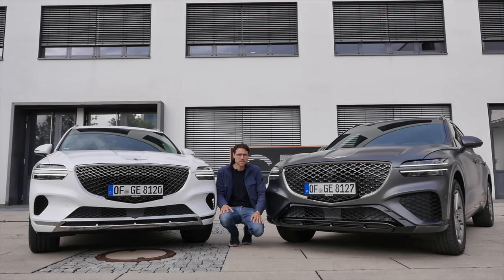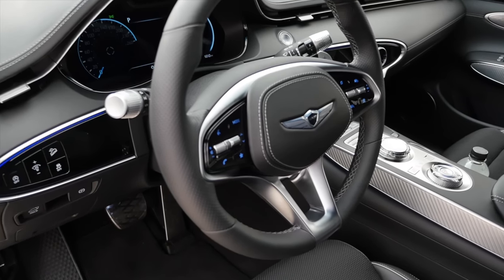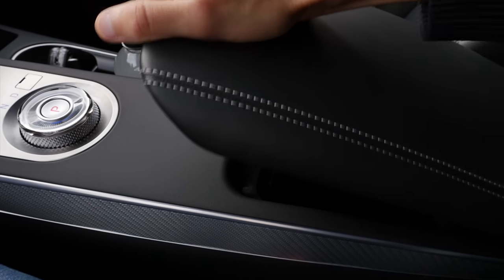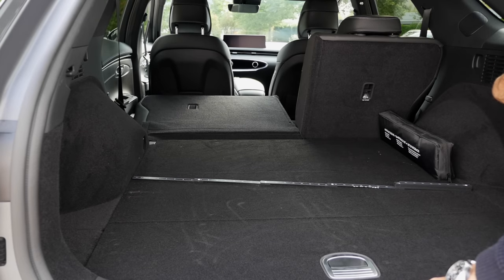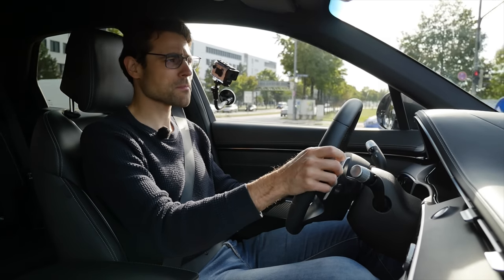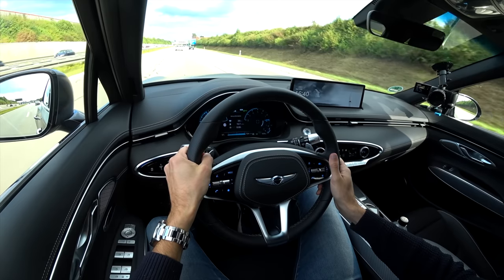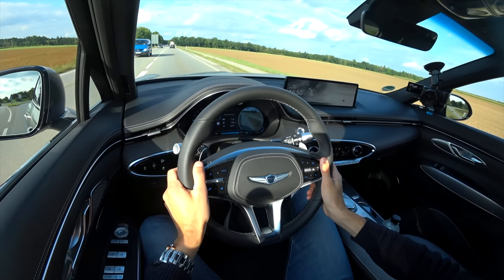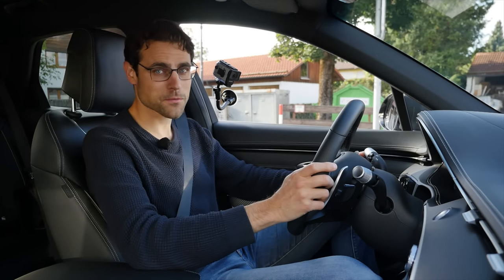all-new Genesis GV70 driving REVIEW Premium SUV vs GLC, Q5 and X3 !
This is our in-depth review of the all-new premium SUV Genesis GV70 which is competing with Mercedes GLC, Audi Q5 and BMW X3. We're taking a look at Exterior, Interior and the driving experience.

00:00 Genesis GV70 Sport Line vs Luxury Line
00:53 Length and wheels
01:46 Rear comparison
02:35 More colors
02:46 Lights / turning indicators
03:08 Exterior build quality / panel gaps
03:32 Interior Luxury Line
03:57 Interior Sport Line
05:08 Seating position
06:01 Cockpit overview
08:13 Digital 3D instruments and Head-up-Display (HUD)
08:38 14,5" infotainment system
09:46 Rear seating
10:48 Boot / trunk
13:05 Remote parking via key fob
13:58 Engines
14:35 Driving Genesis GV70 2.5 petrol
16:30 Motorway driving
23:54 Acceleration with enhanced sound
26:16 What's wrong?
27:24 Price
28:03 Fuel economy / consumption